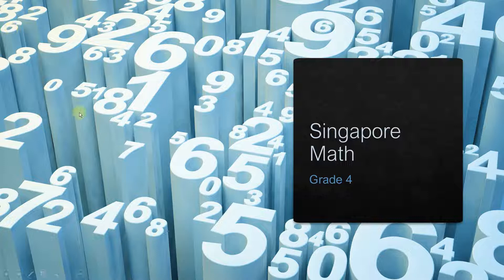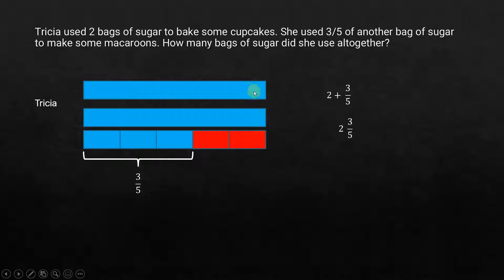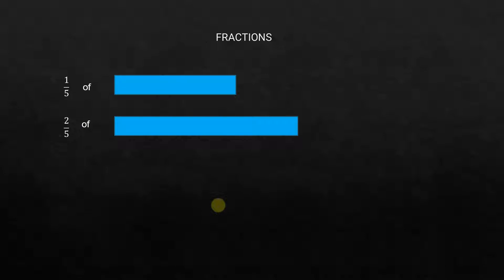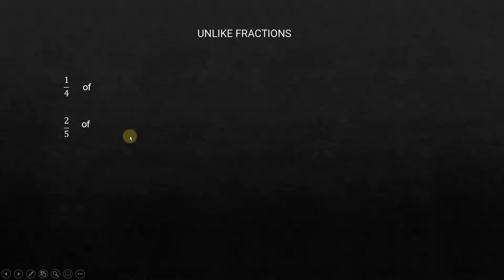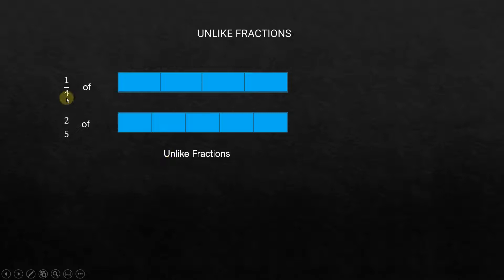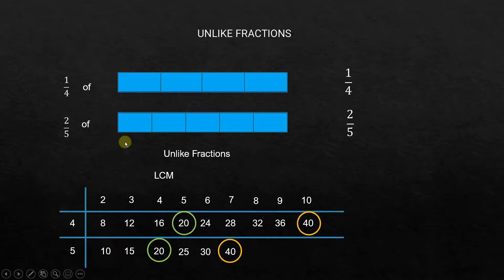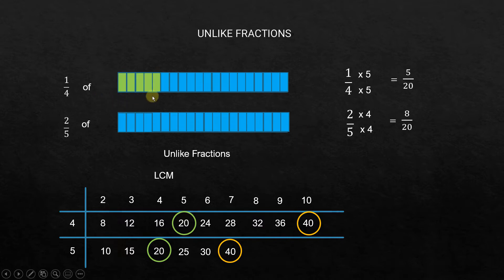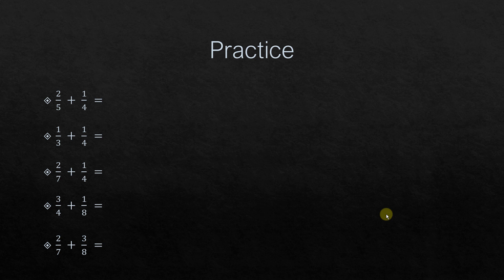Singapore Math - Understanding fractions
Using models to solve word problems under whole numbers topic. This is based on Singapore Math. This video explains some of the basics of dealing with fractions. With model diagrams, understanding fraction can be easy.

1. Tricia used 2 bags of sugar to bake some cupcakes. She used 3/5 of another bag of sugar to make some macaroons. How many  bags of sugar did she use altogether?

2. Like fractions
3. Unlike fractions